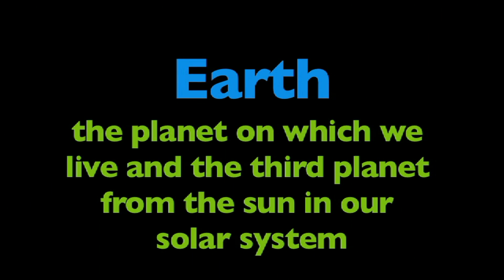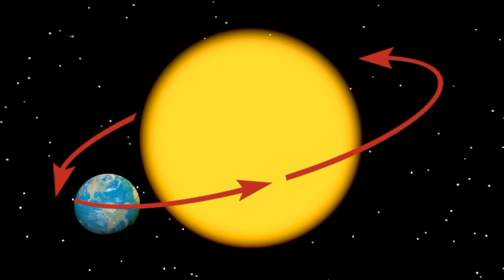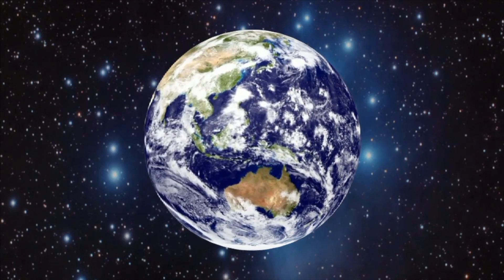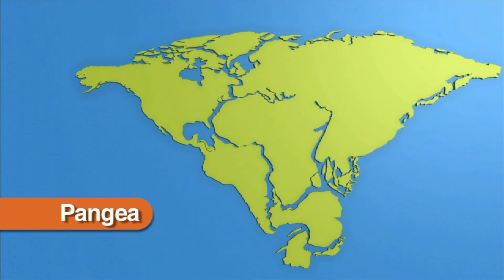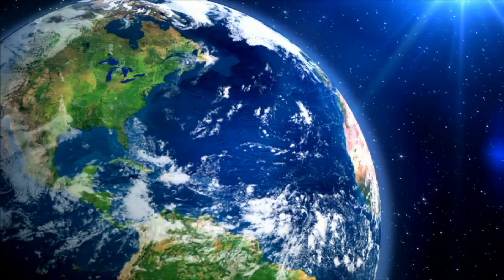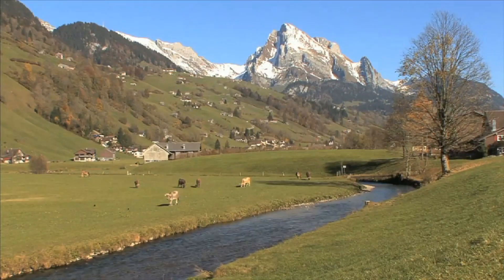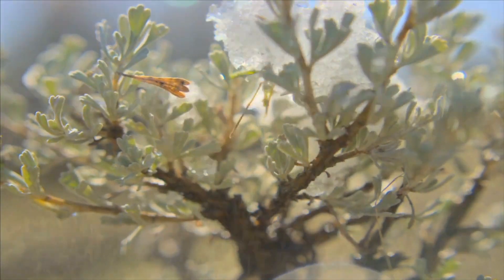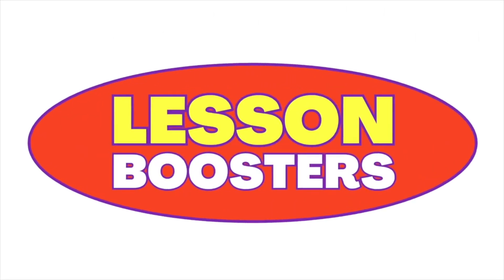EARTH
🌎✨ "Unveiling Our Planet: What is Earth? - A Kid's Expedition!" ✨🌎

Join us on an incredible journey through our home planet in 'Unveiling Our Planet: What is Earth?'. Specially designed for Grades K-5, this video takes curious minds deep into the layers of our world, revealing its majestic structure and life-sustaining qualities. 🌿🌊

Experience the wonder as we:
Navigate from the rocky crust to the fiery core of Earth.
Uncover the secrets of tectonic plates and the forces shaping our continents and oceans.
Marvel at the intricate balance that allows life to flourish in diverse ecosystems. 🏞️🐠

📝 Ready for more discovery?
Our accompanying activity sheets bring the knowledge to life, engaging young learners in their exploration of Earth's mysteries and wonders.

Engage in thoughtful exploration with these questions:
What makes Earth uniquely equipped to support life?
How do the layers of Earth contribute to the conditions on the surface?
What are some ways we can protect our precious planet and its ecosystems?